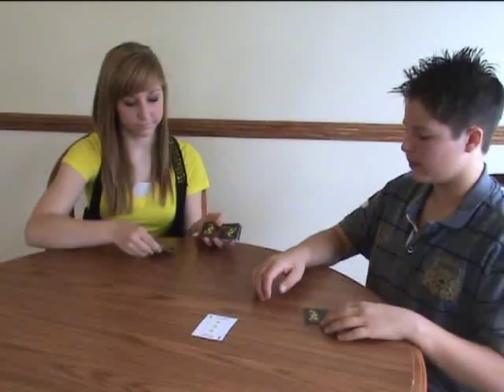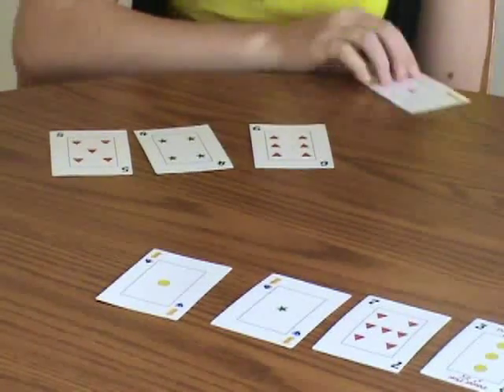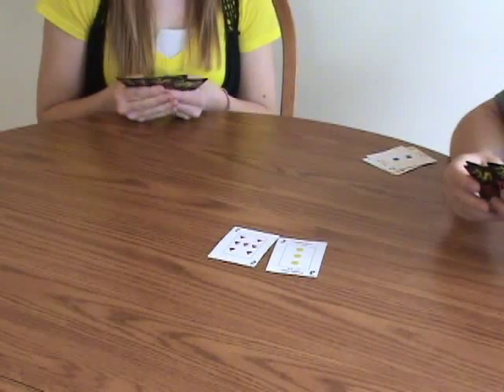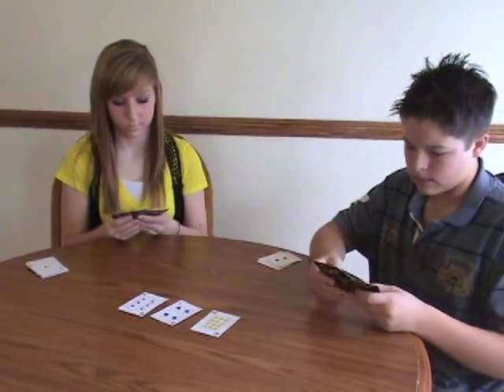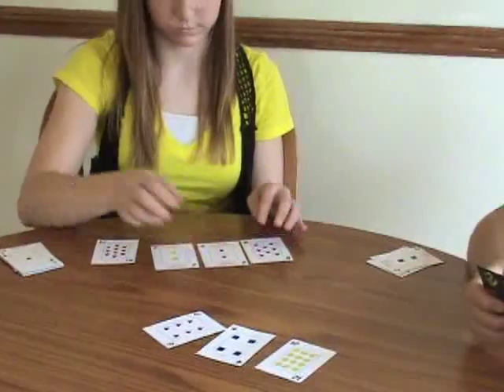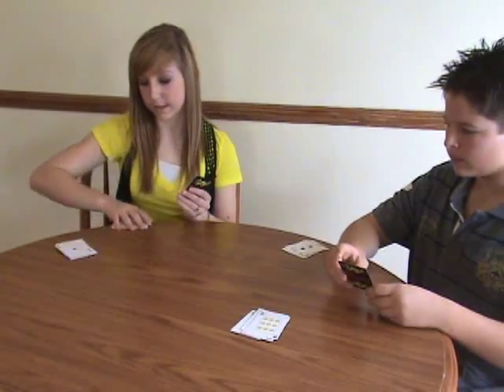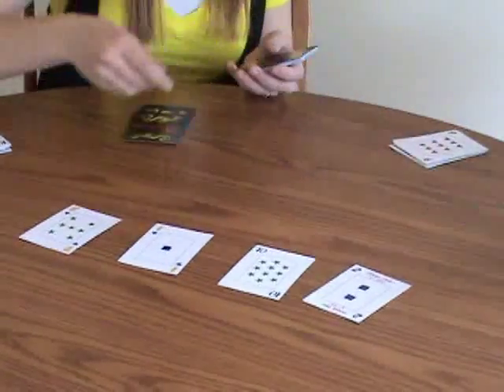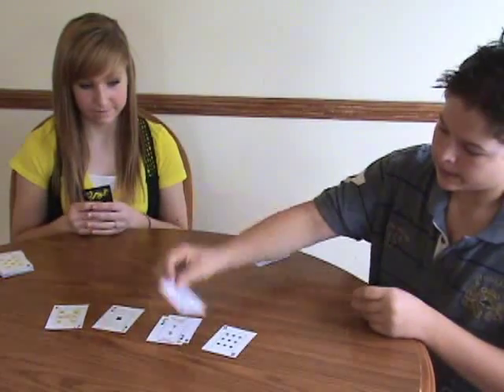Mathino, the fun math fact game (2 player demonstration)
Mathino is a great game to build math skills. Nothing lets children master facts like having an engaging activity to practice their skills in. Math fact games are usually boring because they focus on math. Mathino is different because it's all about the cards and devising ways to capture the most. Here's what one 6th grader said about it: "I Loved mathino! It was awesome! it was fun when you could ruin someone elses plans and get yours with so many! It was a blast! I loved the almost intenseness hoping no one would foil your plans! I like having to actually think of what you can do, using the operations of math!"